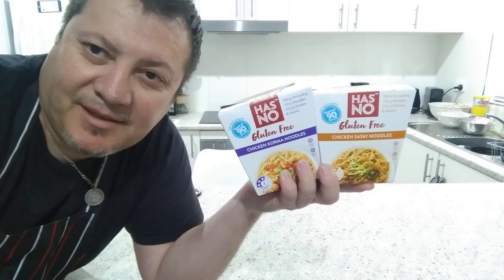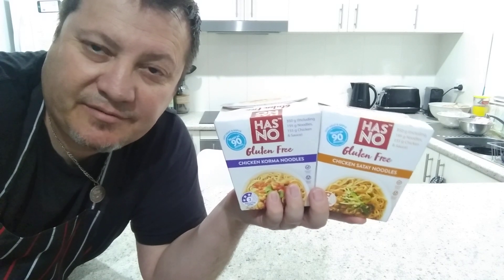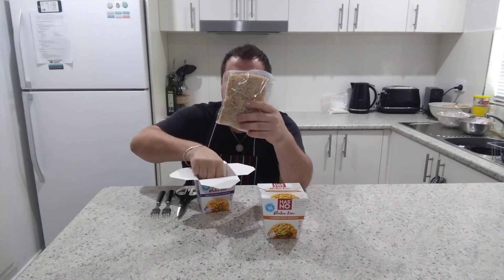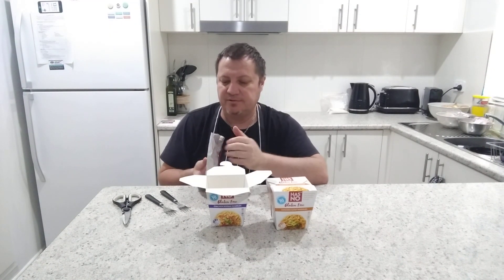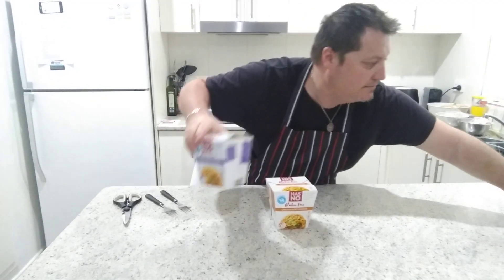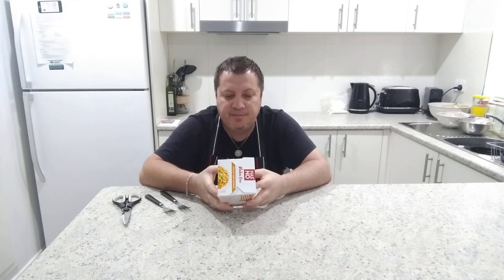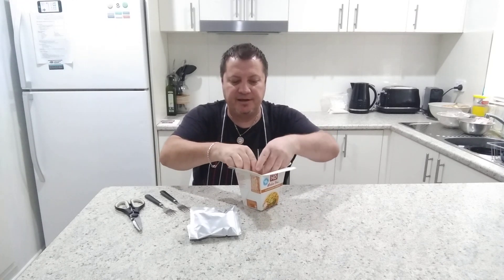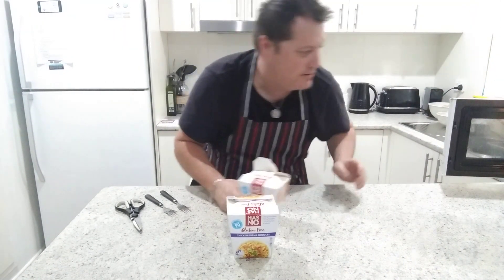Gluten Free Box Chicken Korma & Satay Chicken Taste Test and Reviews Product of Thailand from Aldi.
Welcome back YouTube family here are some products I came across at My local Aldi store they are Gluten Free and from Thailand thank you for watching please like, subscribe, share and press the bell for notifications thank you so much love you all 💖